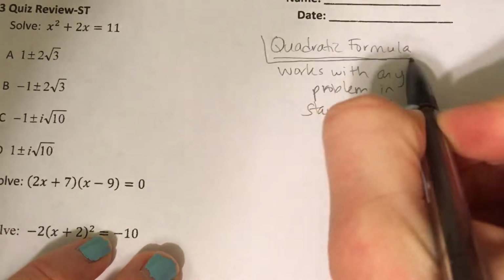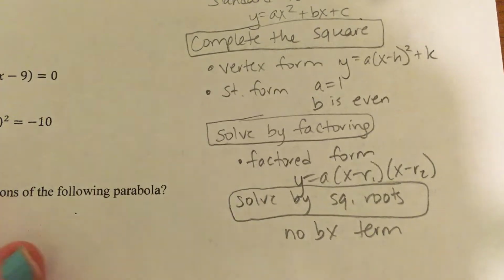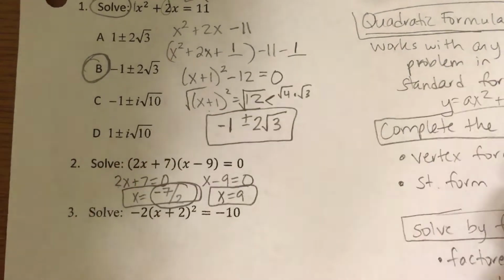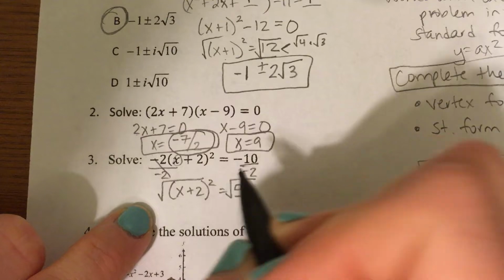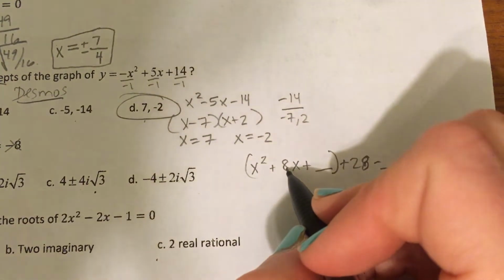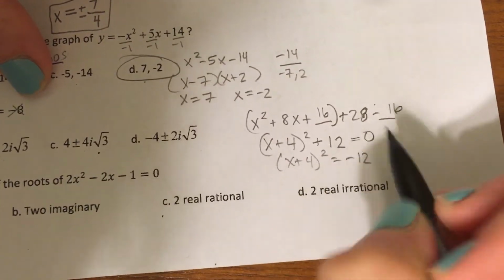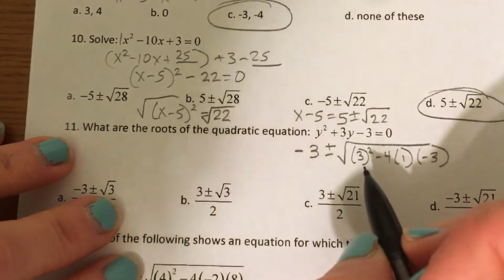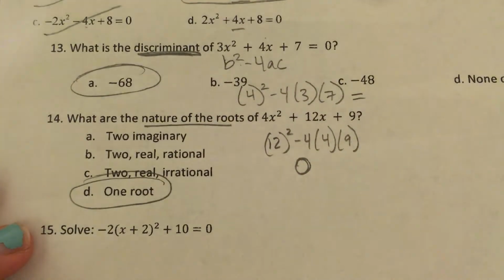Solving Quadratics Quiz Review